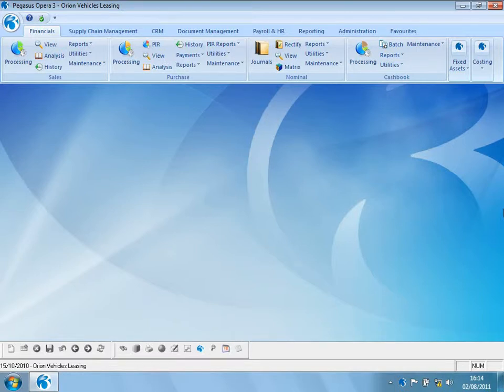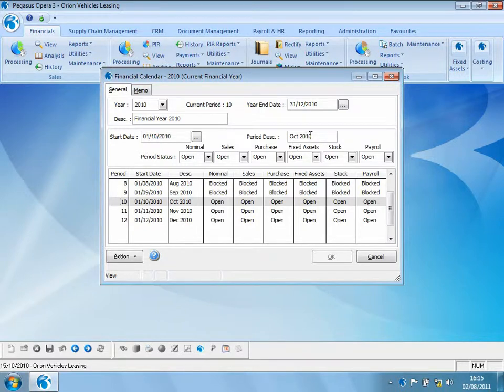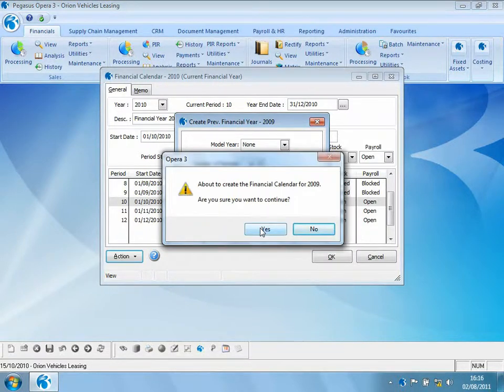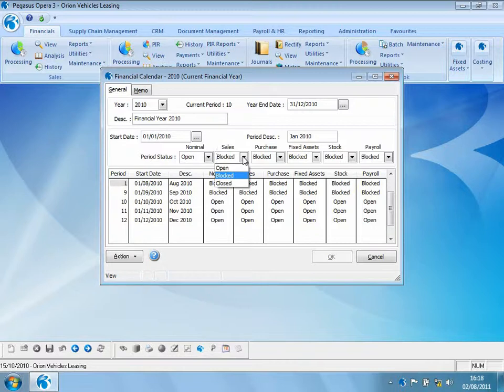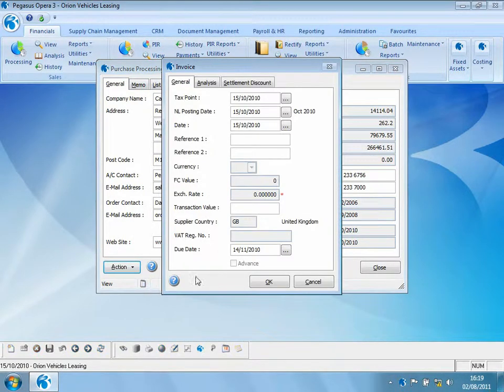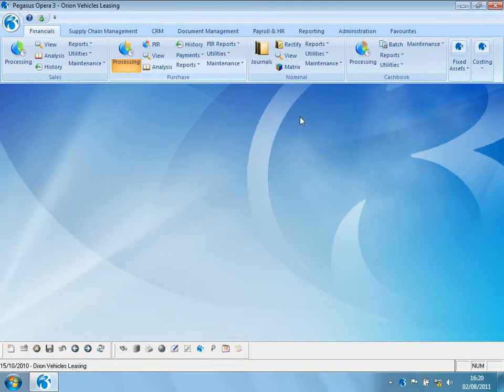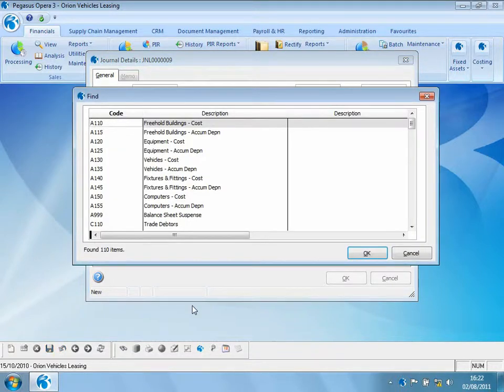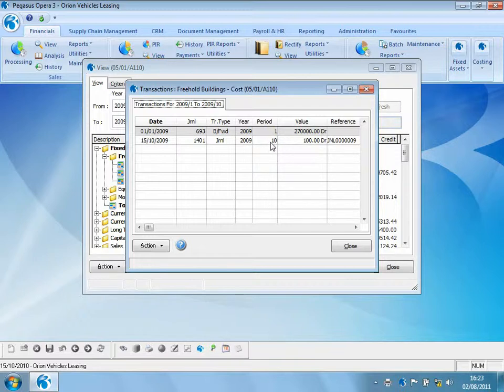Open Period Accounting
In Opera 3, transactions can easily be posted from other applications such as Sales Ledger, Purchase Ledger, Cashbook and Payroll into any open period of the current or next 3 financial years.